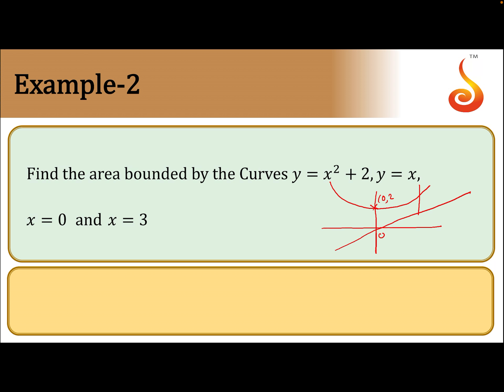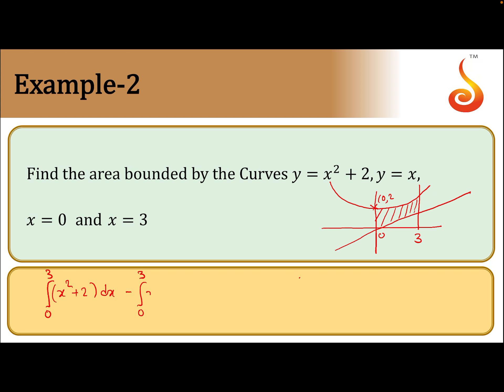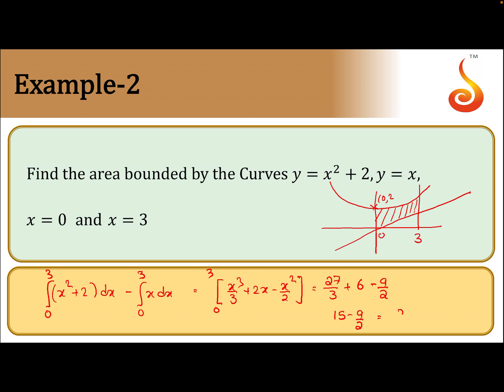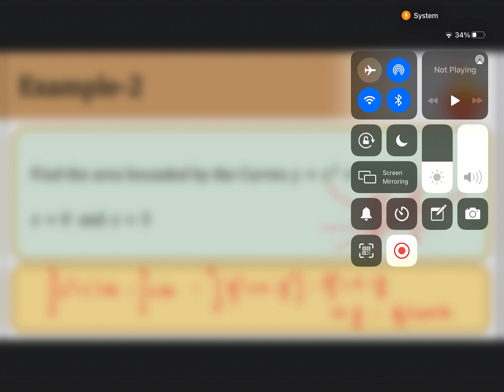PU 2 | JEE S2 | Maths | Area Under Curve | Lecture 02 | Slide 02 | EX 2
Welcome to Concept Videos for JEE! This slide will explain Example 2 of Area Under Curve. We are sure you will have an effective learning experience.